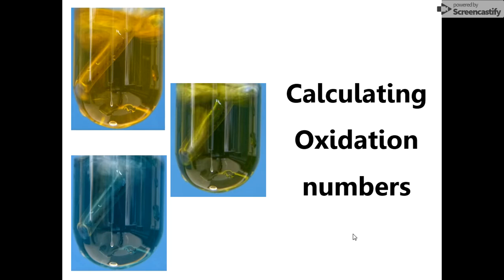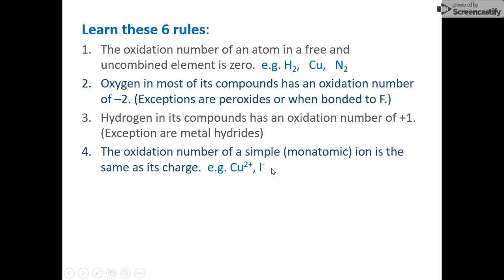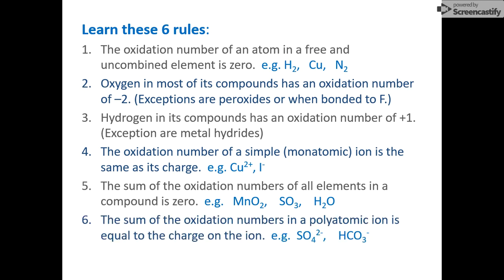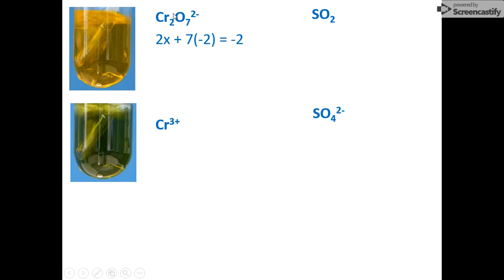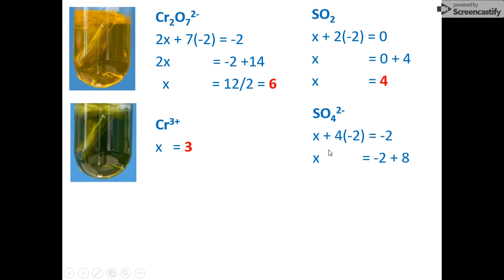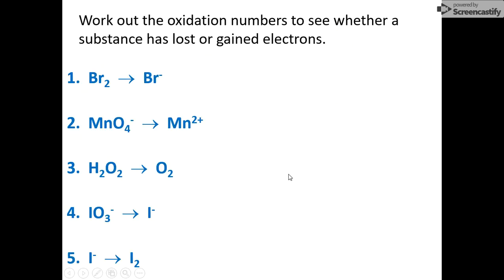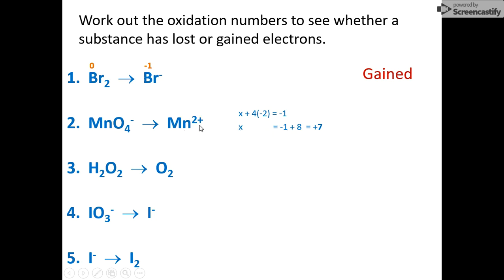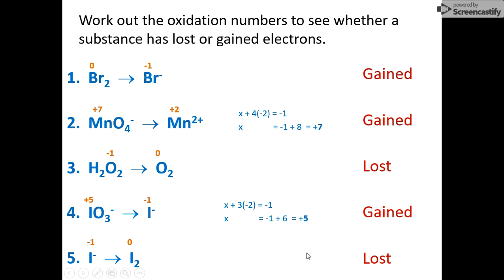Calculating oxidation numbers